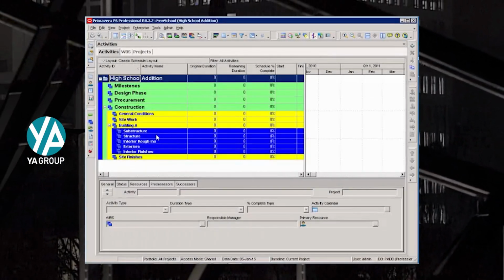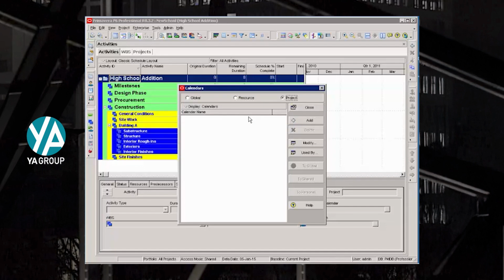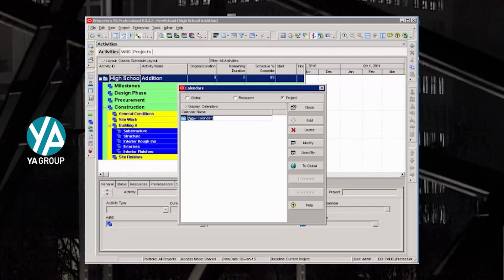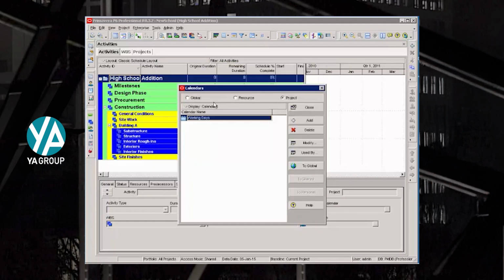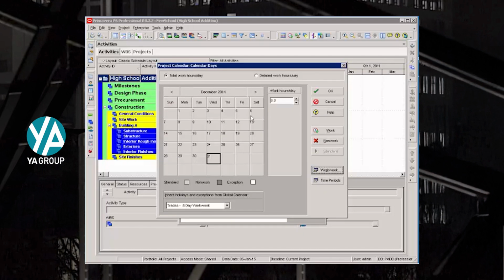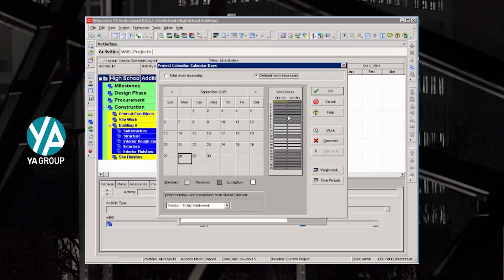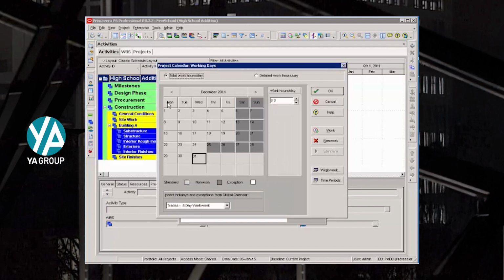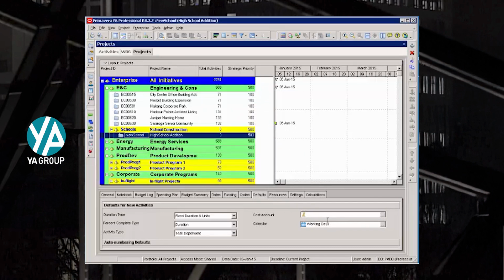How to Set Up Calendars in Primavera P6 | Avoid Costly Scheduling Errors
Before you start adding activities in Primavera P6, setting up your project calendars correctly is critical. In this foundational tutorial, YA Group walks you through the essential steps to create, modify, and assign project-specific calendars that prevent downstream scheduling errors.
Whether you're managing a small renovation or a billion-dollar infrastructure project, your calendar setup directly impacts how your activities align — and how your team stays on track.
In this expert-led video, you'll learn how to:
⦿ Understand the difference between Global and Project calendars
⦿ Set up Working Day and Calendar Day templates
⦿ Add holidays and customize work hours
⦿ Prevent logic and date errors by aligning calendar structures
⦿ Assign the correct default calendar to your project
⦿ Fix common setup issues with P6’s calendar view and preferences

Pro Tip: Inconsistent calendars between activities and successors can silently create logic issues. This video shows you how to avoid those mistakes from day one.